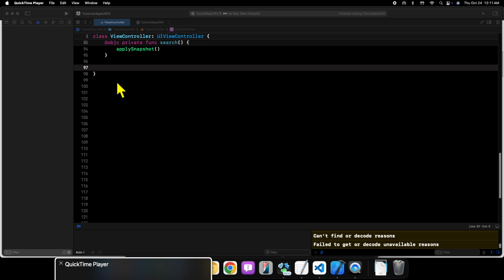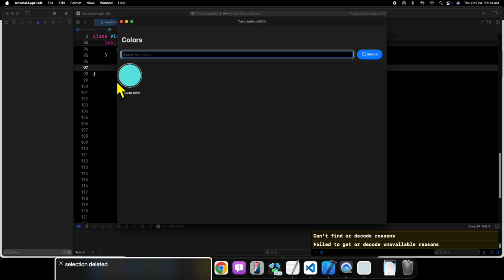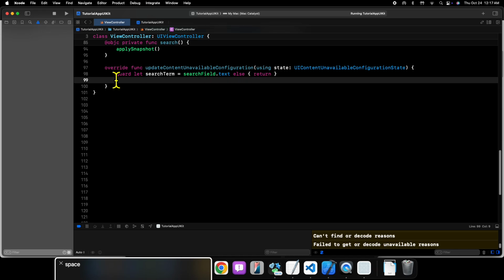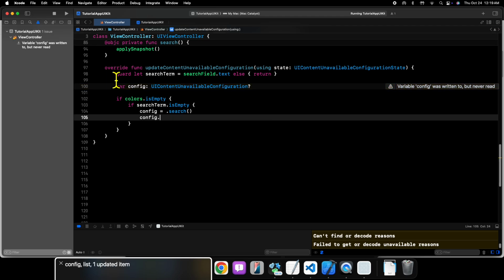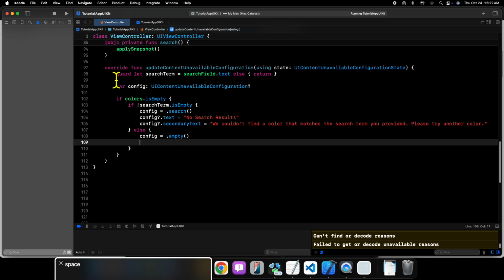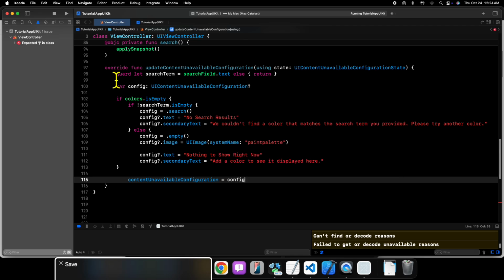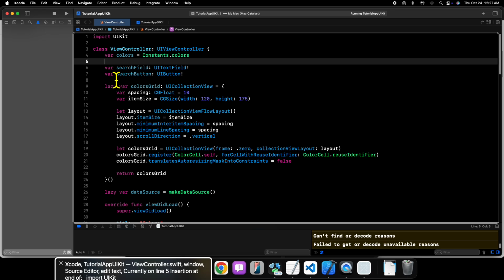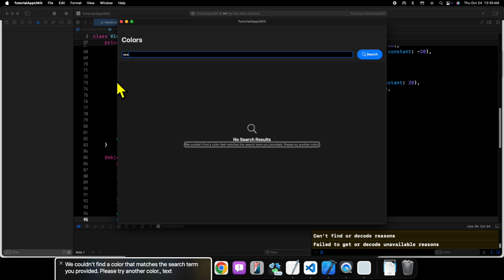iOS Development with UIKit - 59 - UIContentUnavailableContentConfiguration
Welcome to another installment of our videos on developing iOS apps with UIKit. In this video, we take a look at how we can support iOS's built in way to convey empty states to the user by using UIContentUnavailableContentConfiguration.